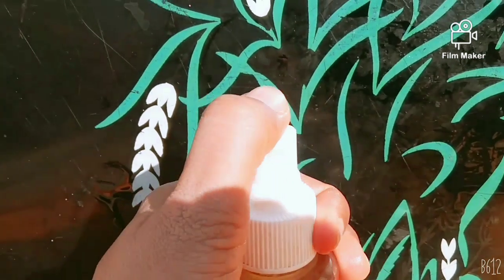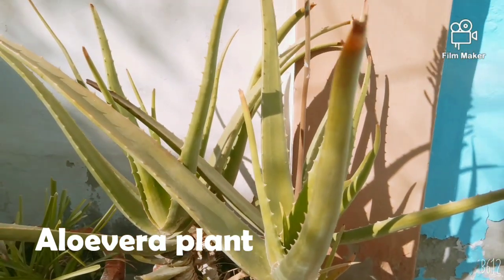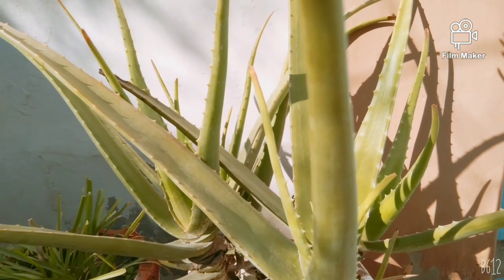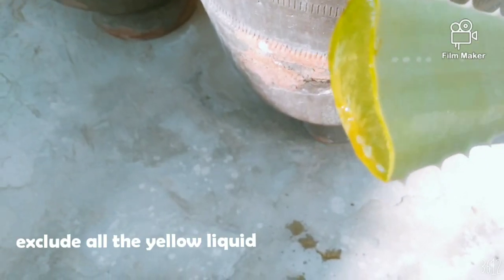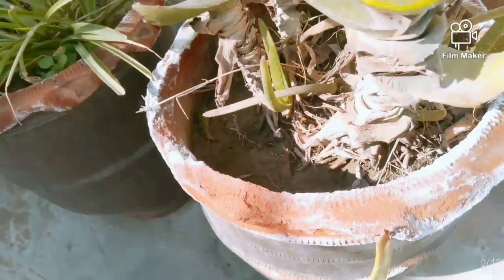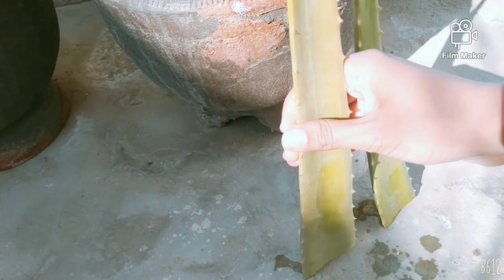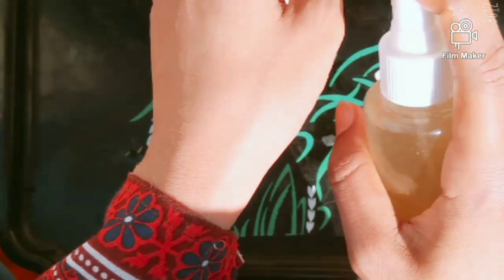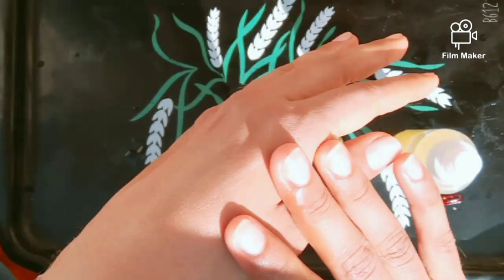Aloevera hydrating serum for hair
Aloevera hydrating serum moisturize hairs .. Remove dandruff and make your hairs healthy, shiny and soft. Its easy to prepare by using only 3 ingredients.
I hope you will like this video. Comment down your response.